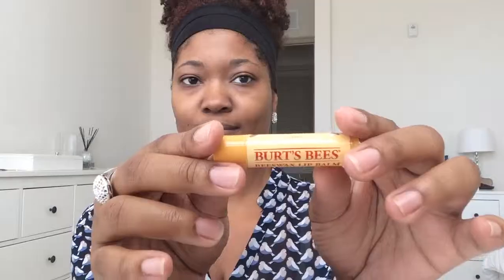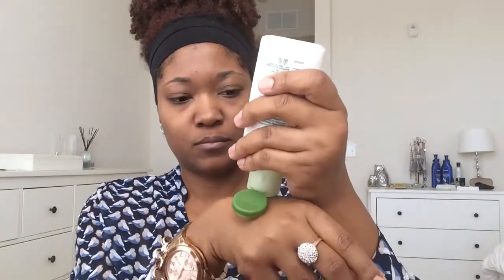Everyday Makeup Routine: Sensitive Skin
Hi lovelies, this is my typical everyday makeup routine for sensitive skin. Hope you enjoy.

Products used:

Simple Sensitive skin light moisturizer
Maybelline Dream Fresh BB Cream Medium Deep
Clinique Concealer 09 Deep Golden
Urban Decay De-Slick Mattifying powder
NYX eyebrow pencil EP05
NYX waterproof concealer CS05 Medium
Maybelline clear mascara
NYX Wonder pencil WP02 Medium
Maybelline FitMe blush deep wine
Rimmel Natural Bronzer 022 Sunbronze
Maybelline Falsies waterproof mascara
Loreal Lip liner Rogue
Loreal Fairest Nude lipstick 800
NYX lip gloss 159